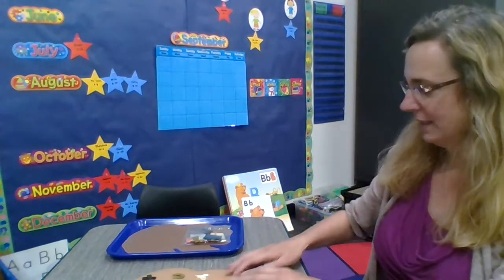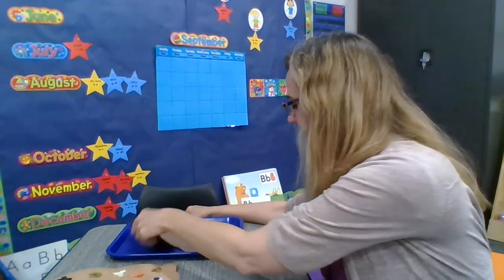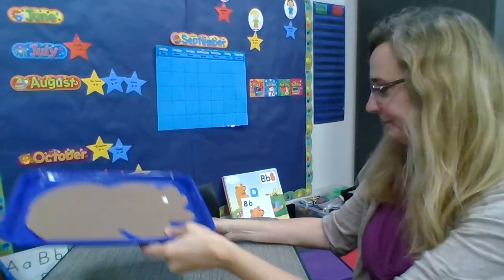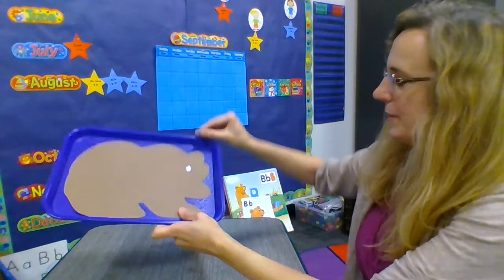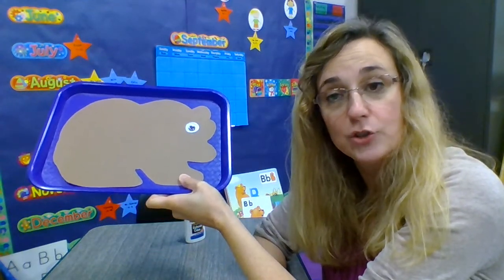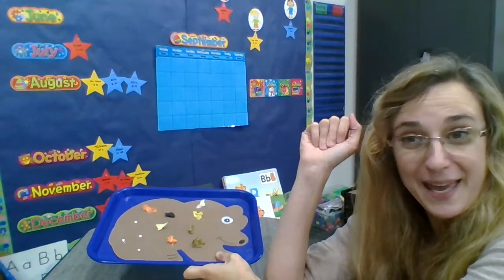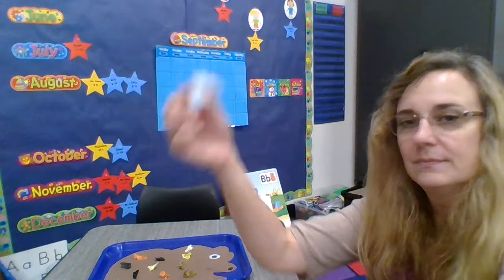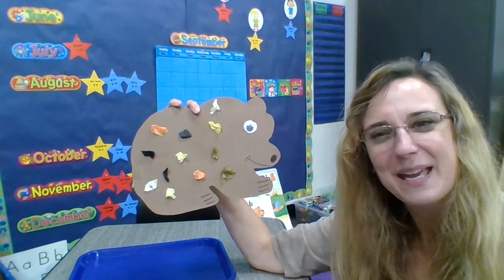B is for Brown Bear Art Activity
Join Ms. Terri to make a Brown Bear for B Week!